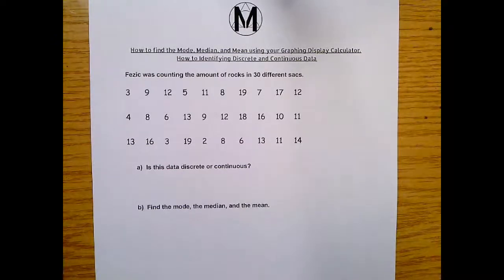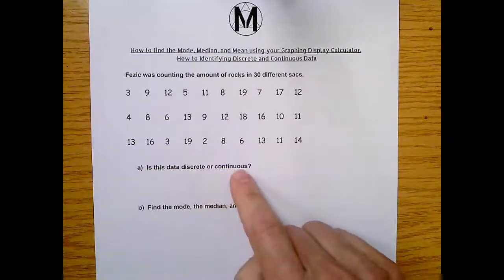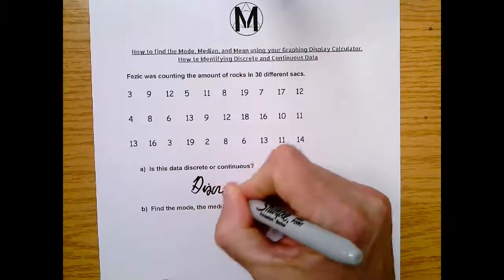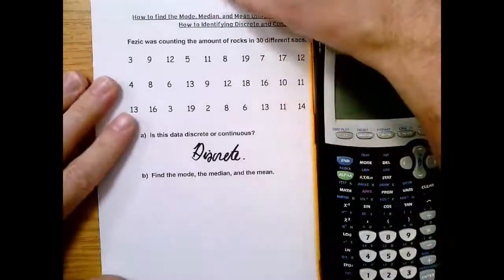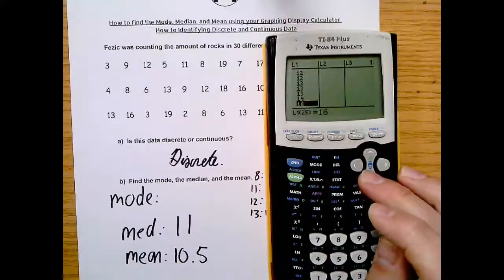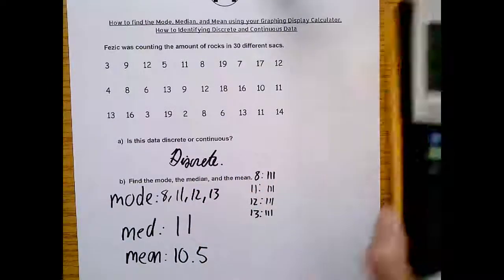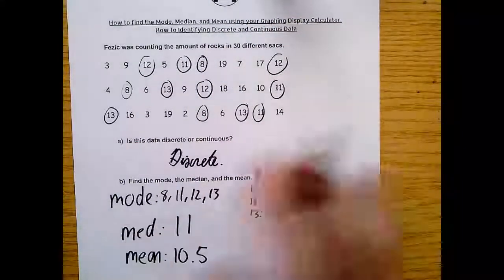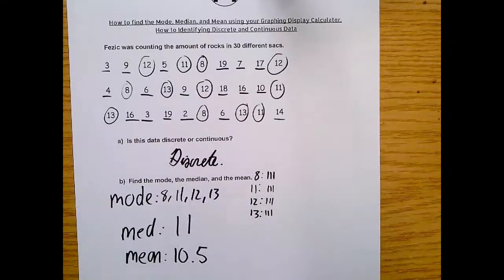How to find the Mode, Median, and Mean using a graphing display calculator.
In this video you will learn how to find the mean, median, and the mode of a data set using our graphing display calculator (GDC).